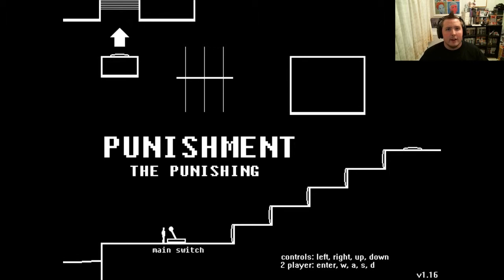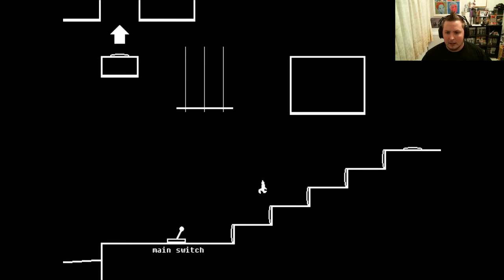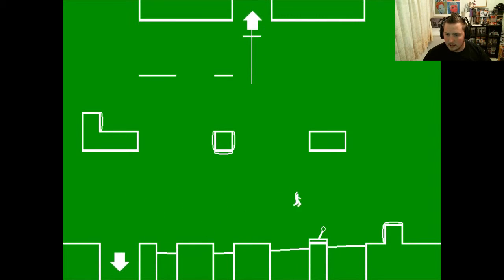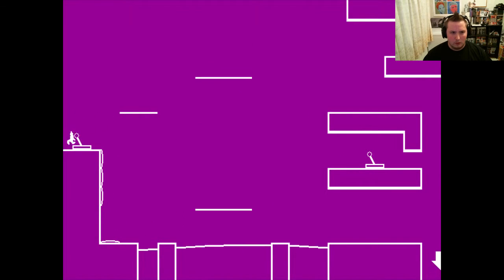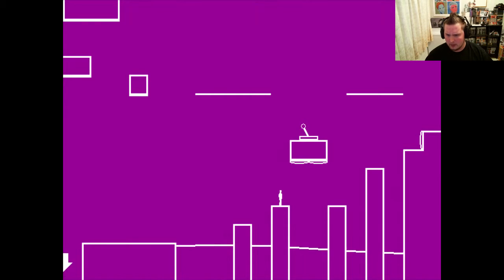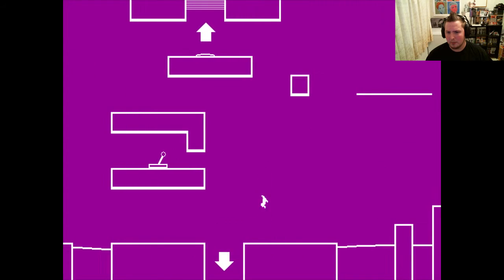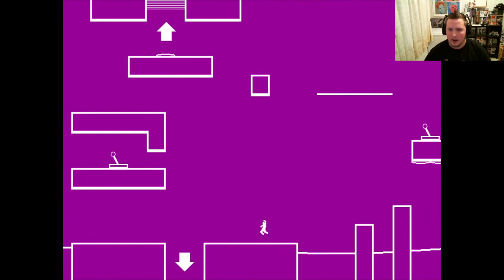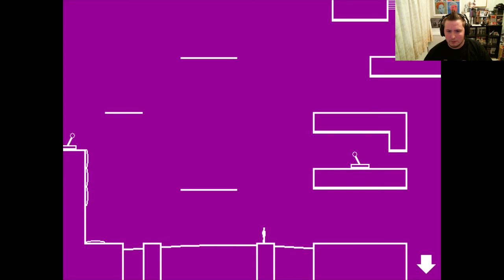PUNISHMENT: THE PUNISHING -NEED MORE RAAAGGGEEEE!!!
Holy hell what a frustrating game!!! I cannot believe it!!!

LIKE ME ON FACEBOOK IF YOU LIKE!